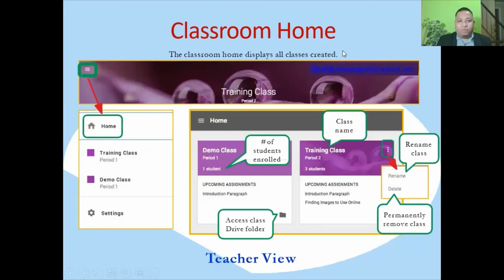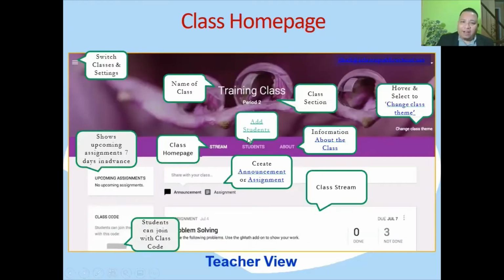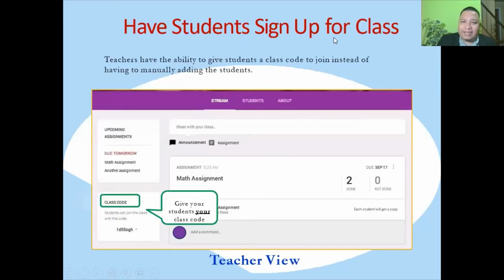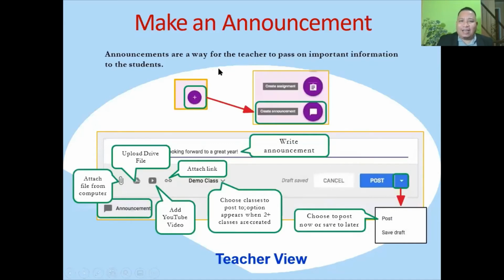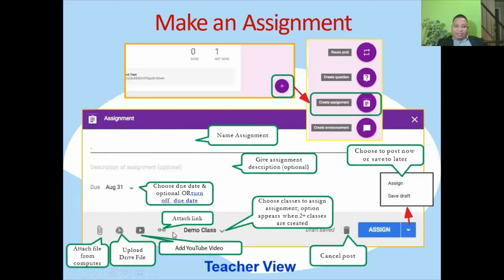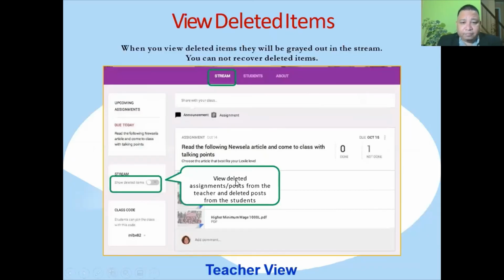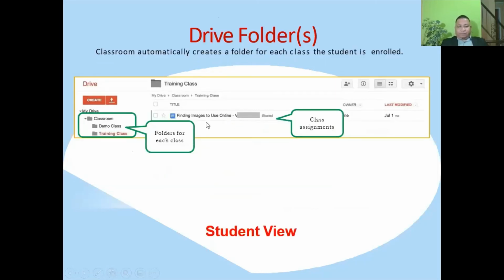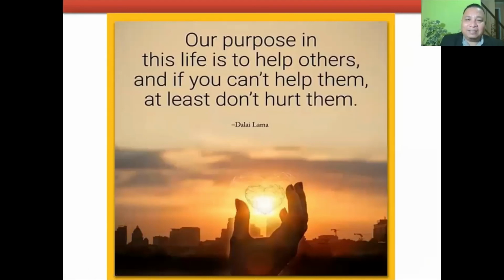Introduction to Google Classroom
This is a recorded video for those who are new to Google Classroom, Hope you will learn from this.